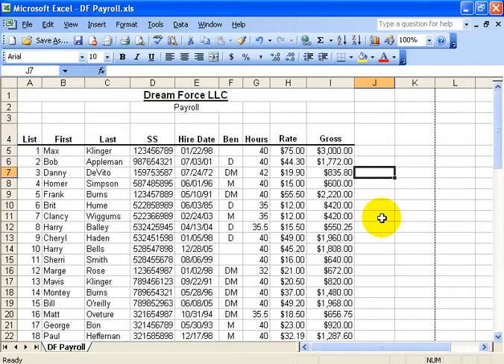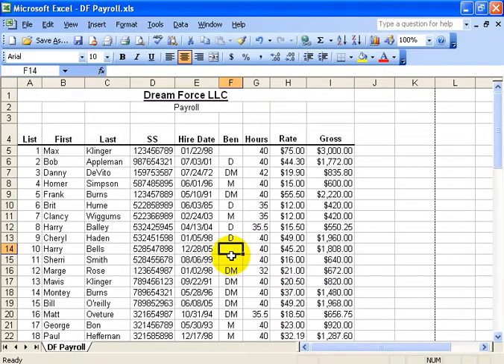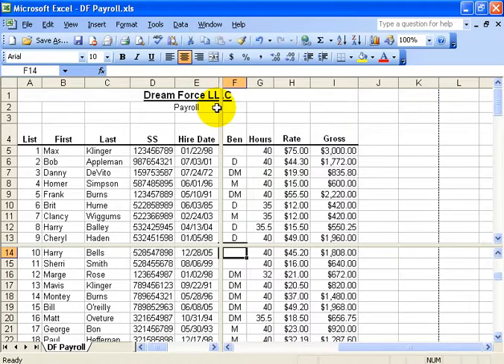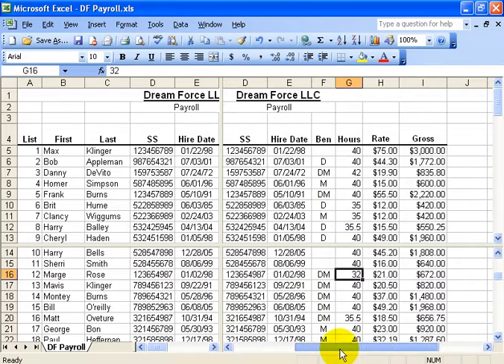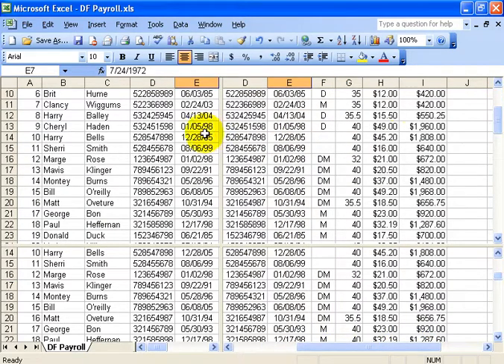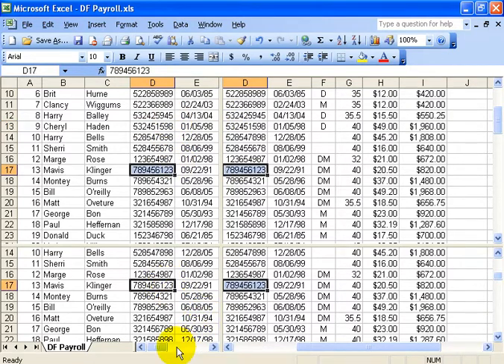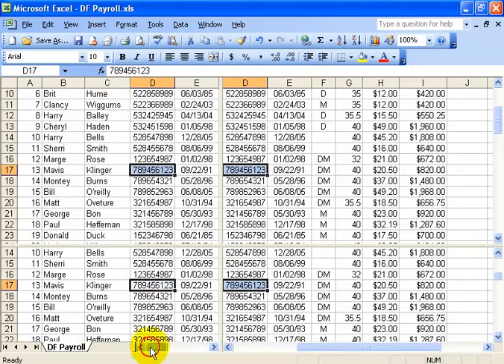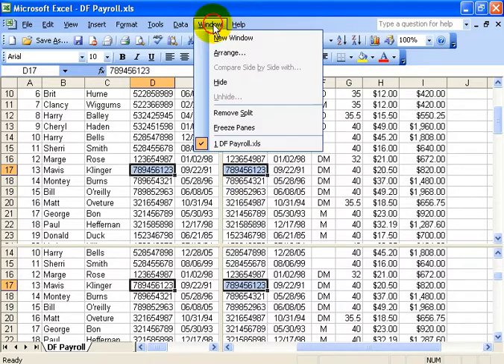Excel 2003: Split Worksheet or Split Spreadsheet into 2 or 4 Windows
Excel 2003 tutorial on how to divide, or split your spreadsheet into two or four windows (2 horizontal and 2 vertical), and will split everything left and above your selected cell in this Excel training video.